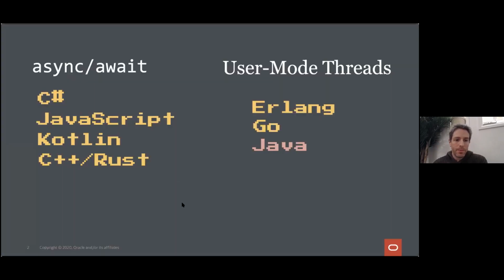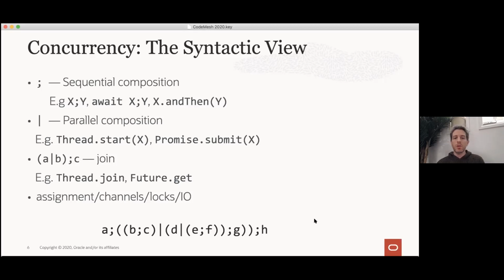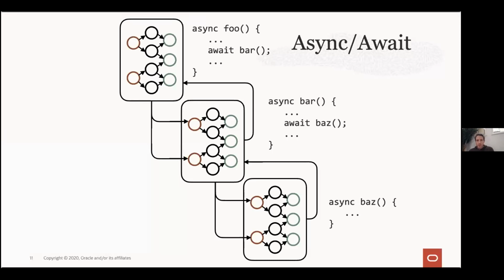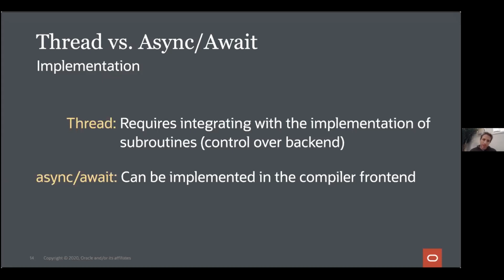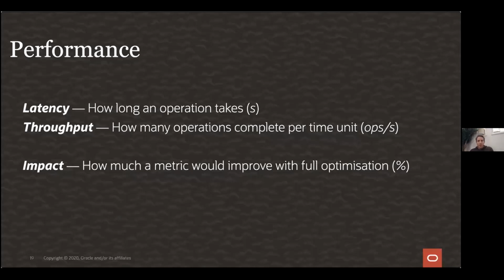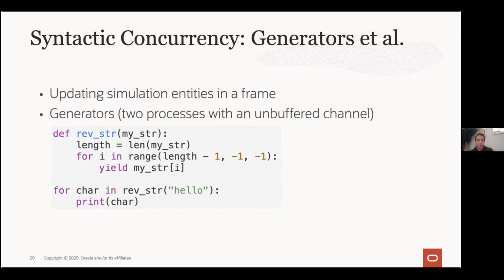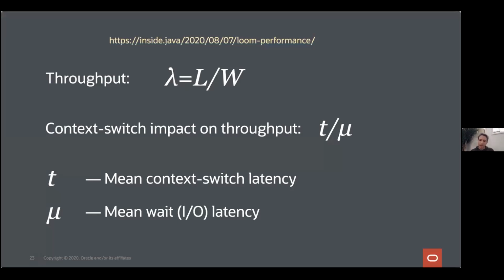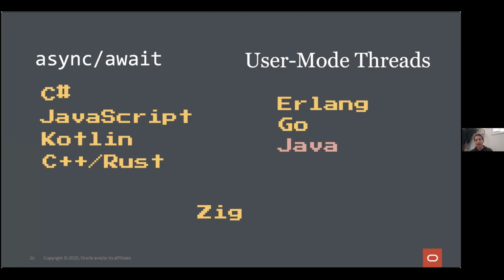Why User Mode Threads Are Often the Correct Answer | Ron Pressler | Code Mesh V 2020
Why User Mode Threads Are Often the Correct Answer | Ron Pressler - Technical Lead at Oracle

ABSTRACT
Concurrency is the problem of scheduling simultaneous, largely-independent tasks, competing for resources in order to increase application throughput. Multiple approaches to scalable concurrency are used in various programming languages: using OS threads, asynchronous programming styles (“reactive”), syntactic stackless coroutines (async/await), and user-mode threads (fibres). This talk will explore the problem, explain why Java has chosen user-mode threads to tackle it, and compare the various approaches and the tradeoffs they entail.